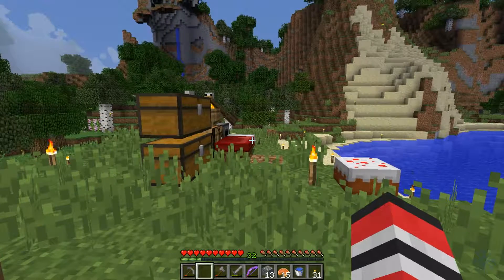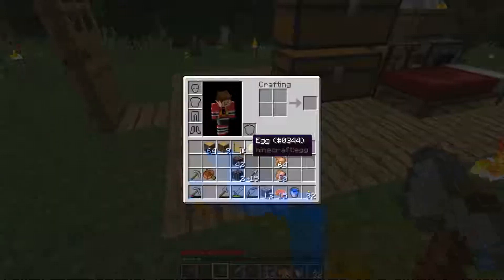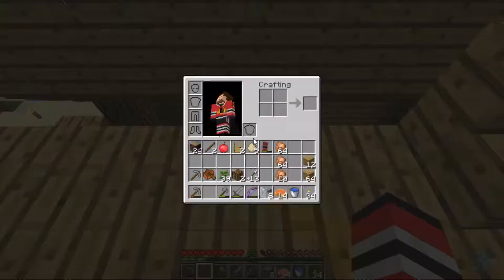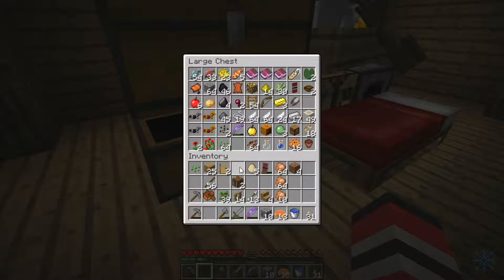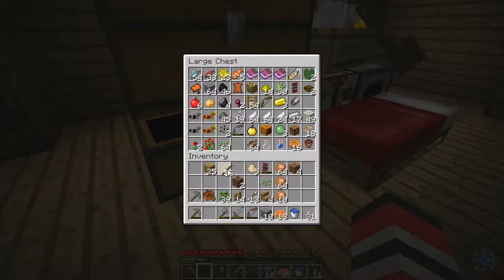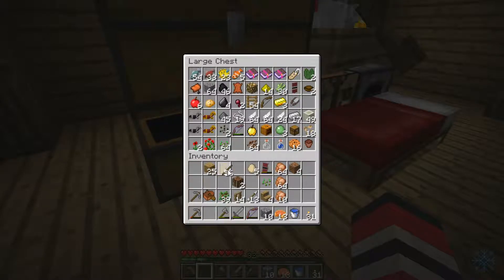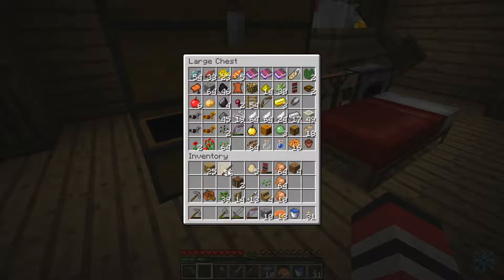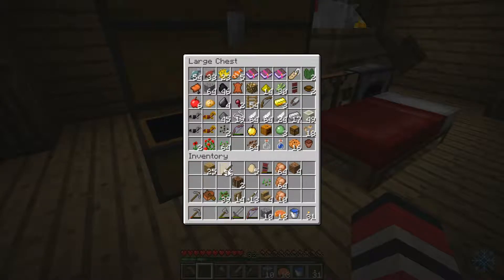BlackIce Plays Solace SMP - Episode 4: Seaside Cabin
Minecraft SMP is back and on a new server! This is the Solace Server, it is private and whitelisted.

Today on Solace SMP, I finally build something I can call a home!